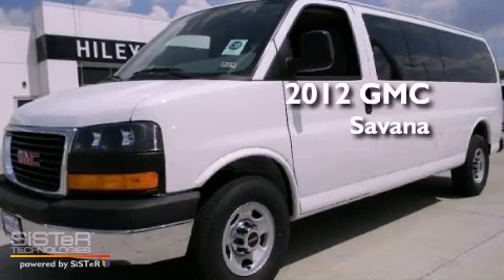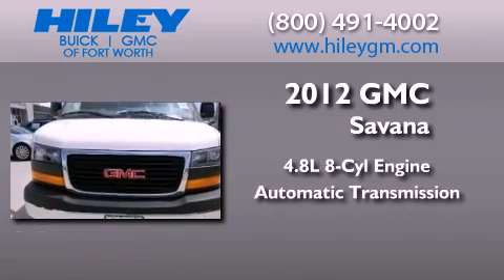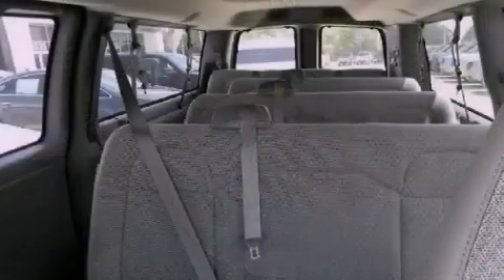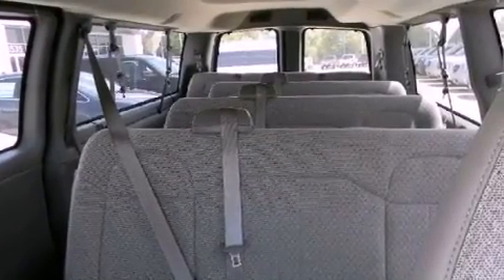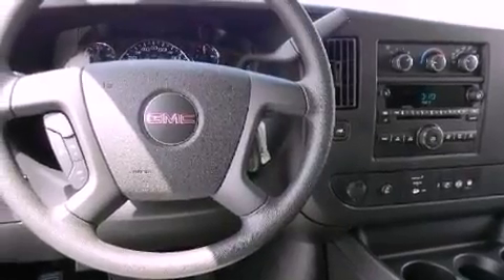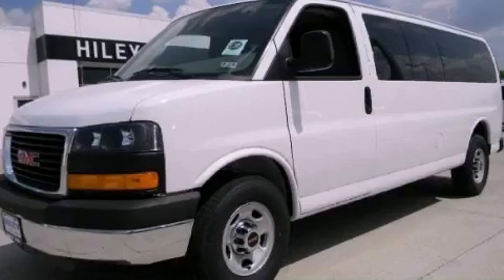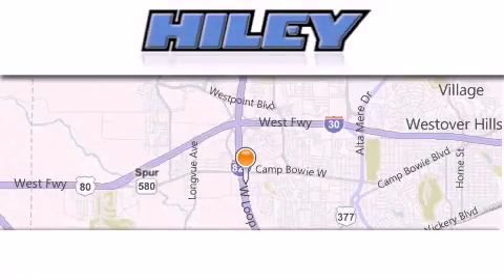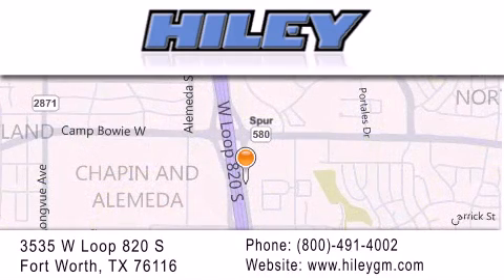2012 GMC Savana Passenger Fort Worth TX 76116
Year : 2012
 Make : GMC
 Model : Savana Passenger
 Engine : Gas/Ethanol V8 4.8L/293
 Trans . : Automatic
 Exterior : Summit White
 Miles : 1
 Interior : Medium Pewter Cloth
 Stock : G3537

 3535 W Loop 820 S